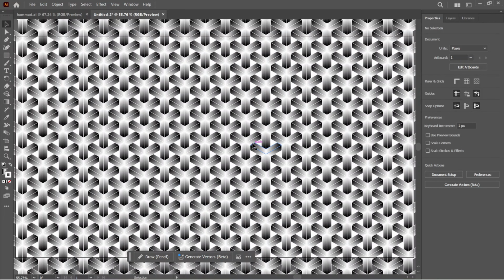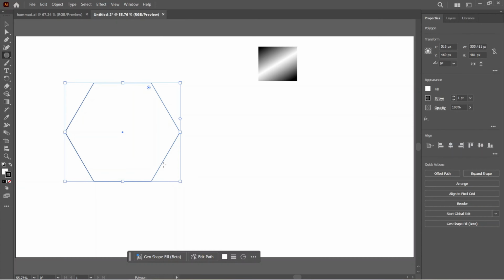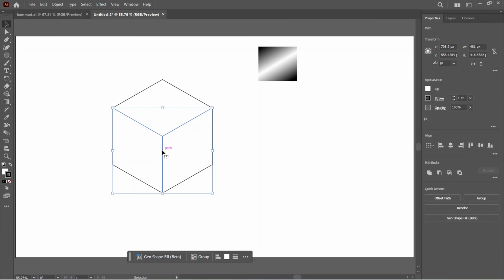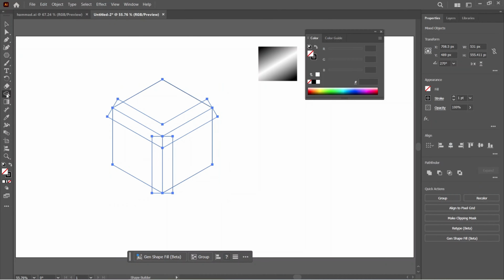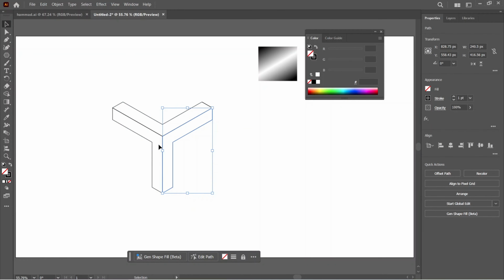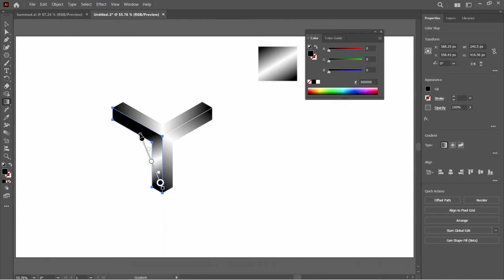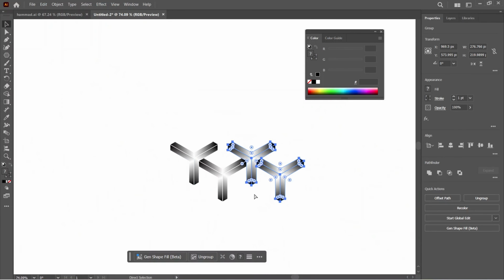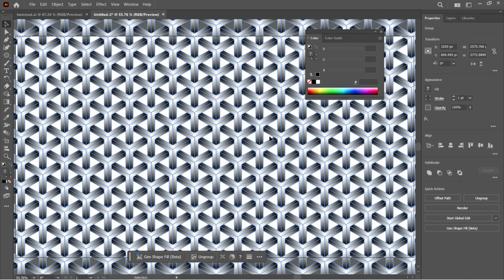Creative 3D Hexagonal Pattern Design in Adobe Illustrator | Step-by-Step Tutorial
Welcome to Professor ZAB Official, the ultimate destination for learning professional graphic design techniques!

In this tutorial, I’ll guide you through the process of creating a 3D hexagonal pattern design using Adobe Illustrator. This unique design combines geometric precision with a stunning 3D effect, making it ideal for modern backgrounds, branding, or digital artwork.

What You’ll Learn in This Tutorial:
How to create a hexagonal grid as the base of the design.
Using gradient colors and shadows to create a realistic 3D effect.
Tips for maintaining symmetry and balance in complex patterns.
Techniques to customize the design for wallpapers, posters, or branding projects.
This step-by-step guide is perfect for beginners and advanced designers alike who want to explore new techniques and elevate their design skills.